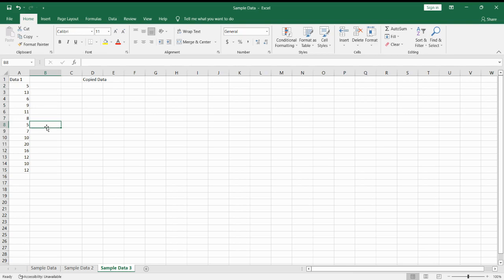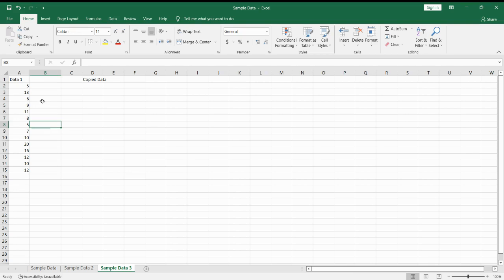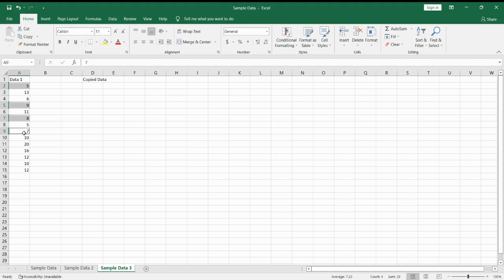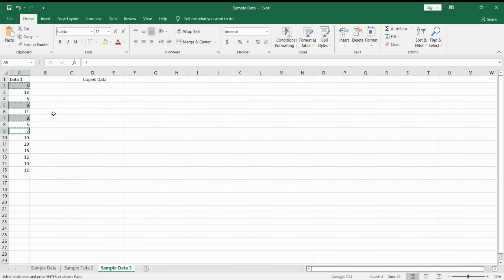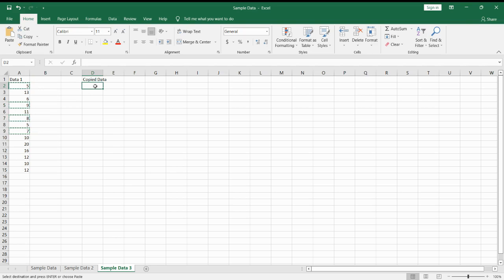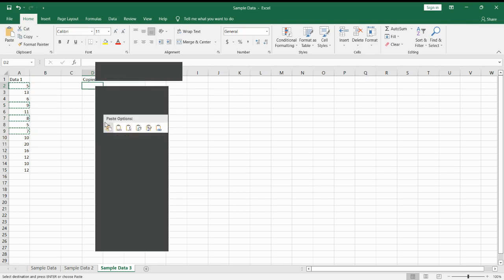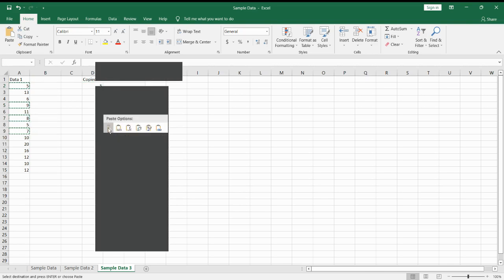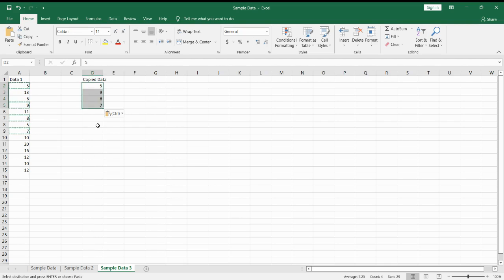How to copy multiple cells in Excel